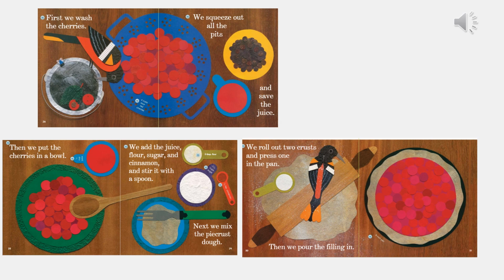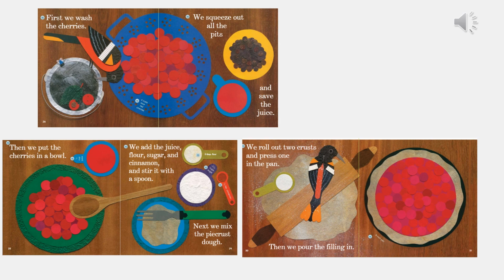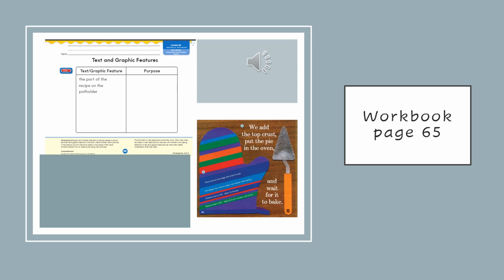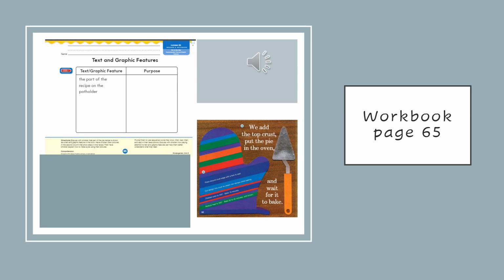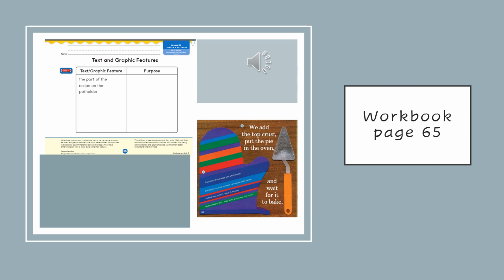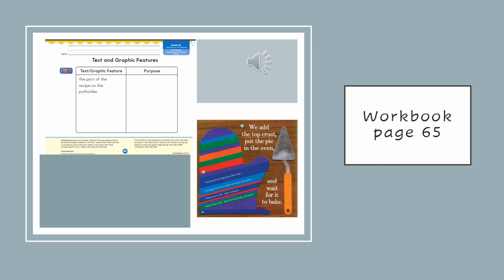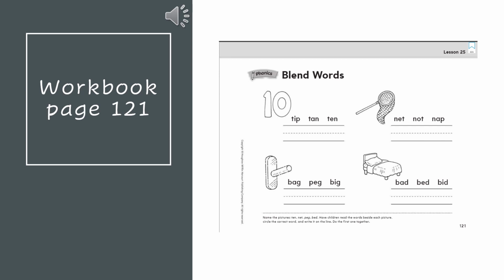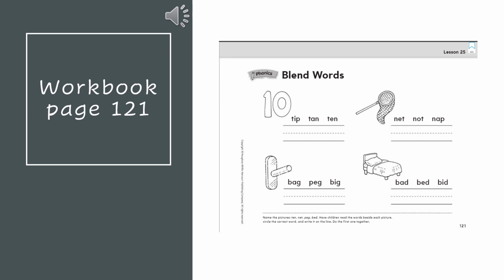RLA PP Video 4 24